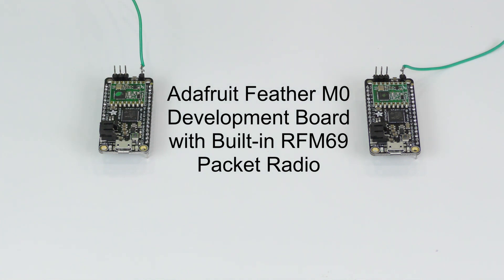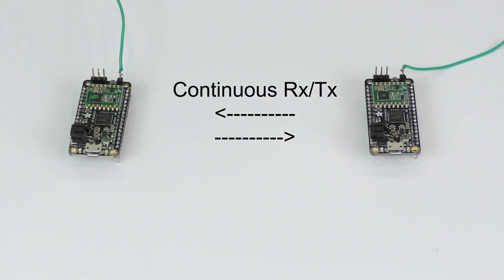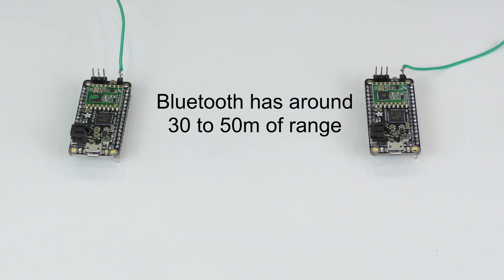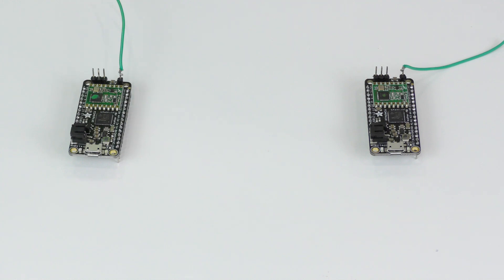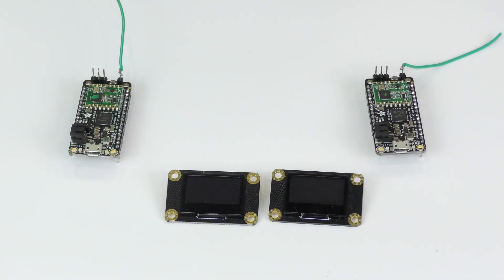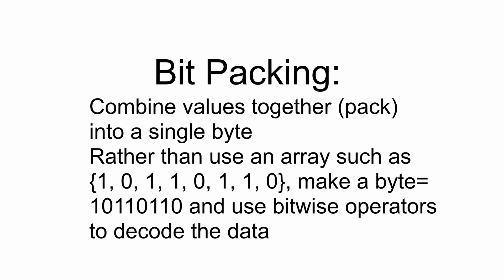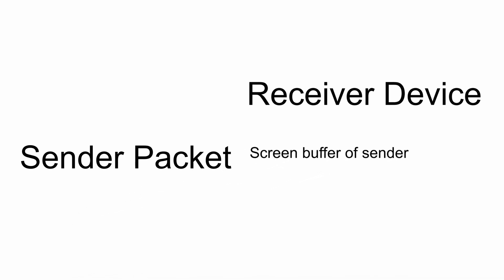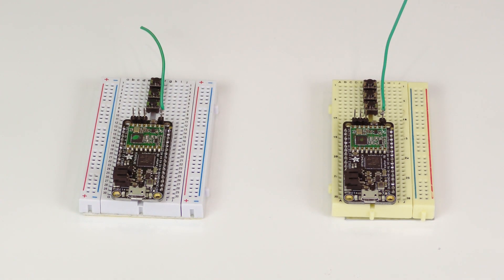Feather Packet Radio Message Sending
Reliance on certain wireless networks/protocols can add significant costs to a project, as well as limit how far away they can be. WiFi and Bluetooth both use the 2.4GHz band, which limits them to around 50-60 meters from an access point. This can be detrimental if all you want is to send a simple message between two points. Additionally, other protocols don't have builtin encryption standards, which can leave messages prone to snooping.
This device fixes these problems. By using the RFM69 radio module, messages can be sent up to 500 meters away while also being encrypted with an AES-128 cypher.